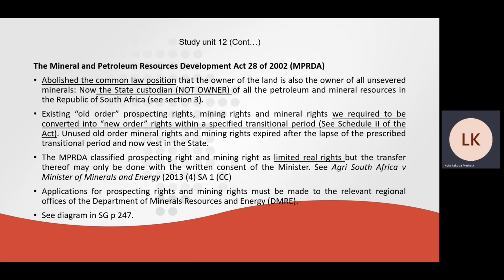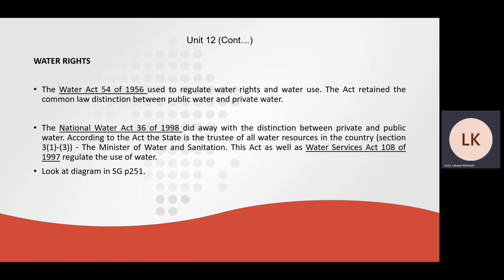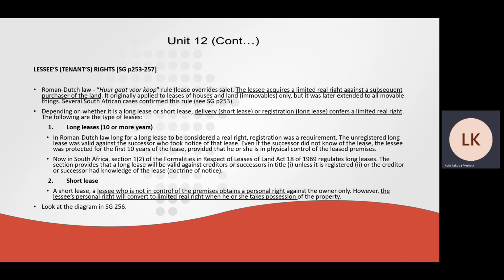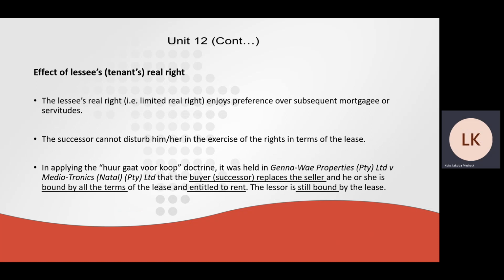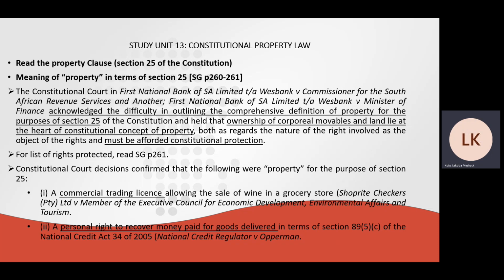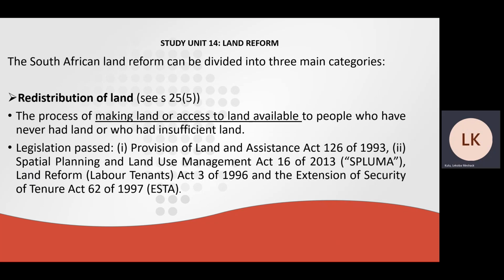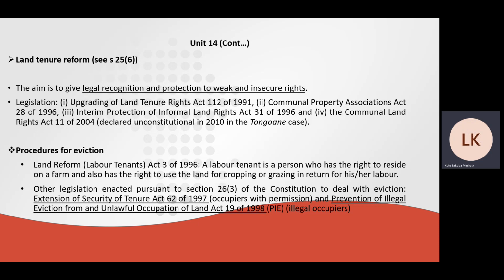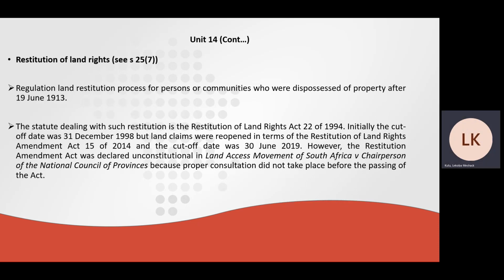unit 12-15 pvl3701 class 2022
PVL3701 Units 12-15 Class-20220507_150743-Meeting Recording (1).mp4